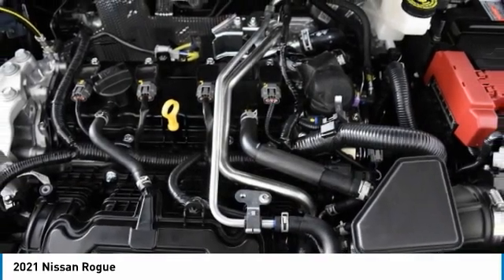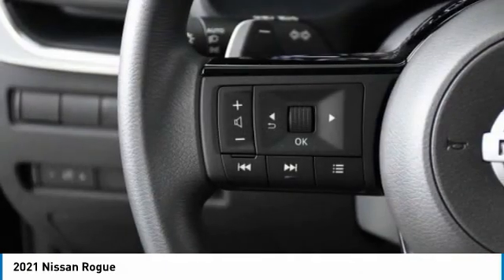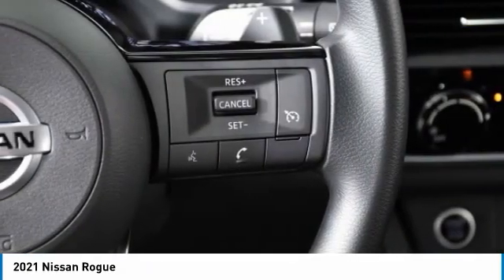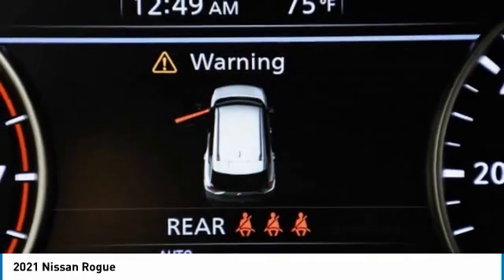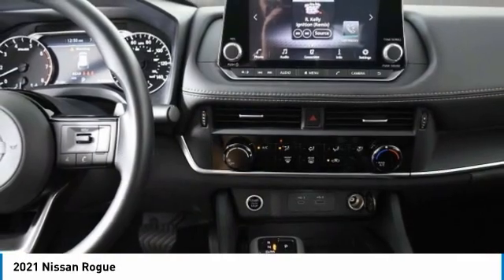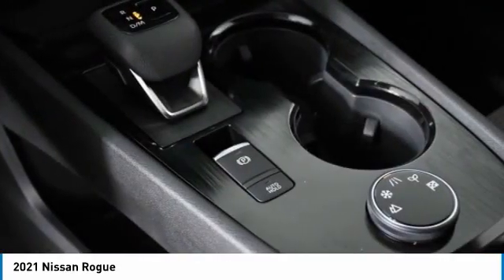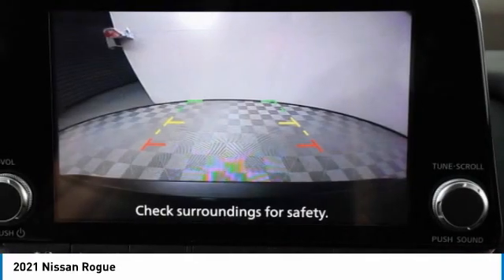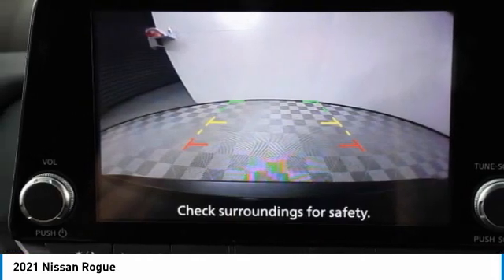2021 Nissan Rogue MC760250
2021 NISSAN ROGUE Palmetto Bay, FL
Stock# MC760250

SUPER BLACK, CHARCOAL, CLOTH SEAT TRIM, [L92] FLOOR MATS W/1-PIECE CARGO AREA PROTECTOR -inc: seatback protector, First Aid Kit, [G01] MID-YEAR CHANGE, [B92] BLACK SPLASH GUARDS (SET OF 4), Wheels: 17  Aluminum Alloy, Wheels w/Gray Accents, Vinyl Door Trim Insert, Urethane Gear Shifter Material, Trunk/Hatch Auto-Latch. This Nissan Rogue has a strong 2.5L I4 DOHC 16V engine powering this Variable transmission.

* Experience a Fully-Loaded Nissan Rogue S *
Trip Computer, Transmission: Xtronic CVT Automatic -inc: sport mode switch,, Transmission w/Sequential Shift Control w/Steering Wheel Controls, Tires: 235/65R17 All Season, Tire Specific Low Tire Pressure Warning, Tailgate/Rear Door Lock Included w/Power Door Locks, Systems Monitor, Strut Front Suspension w/Coil Springs, Steel Spare Wheel, Speed Sensitive Variable Intermittent Wipers, Single Stainless Steel Exhaust, Side Impact Beams, Seats w/Cloth Back Material, Remote Releases -Inc: Power Cargo Access and Power Fuel, Remote Keyless Entry w/Integrated Key Transmitter, Illuminated Entry, Illuminated Ignition Switch and Panic Button, Redundant Digital Speedometer, RearView Monitor Back-Up Camera, Rear Parking Sensors, Rear Cupholder, Rear Child Safety Locks.

Test drive this must-see, must-drive, must-own beauty today at HGreg Nissan Kendall, 17305 S Dixie Hwy, Palmetto Bay, FL 33157.